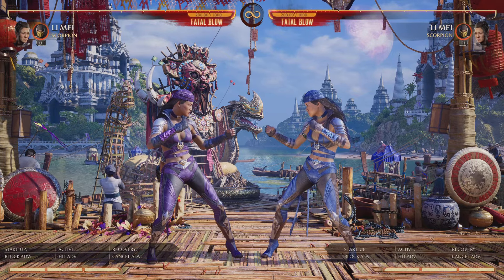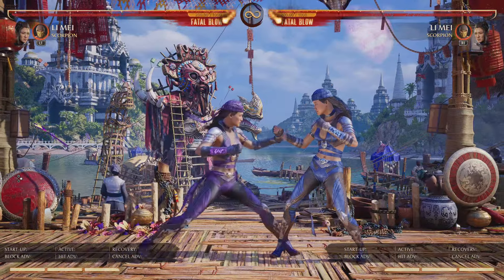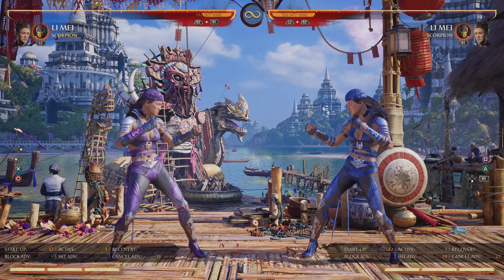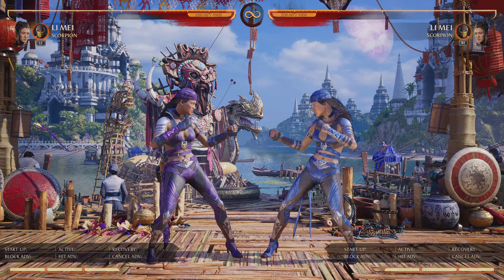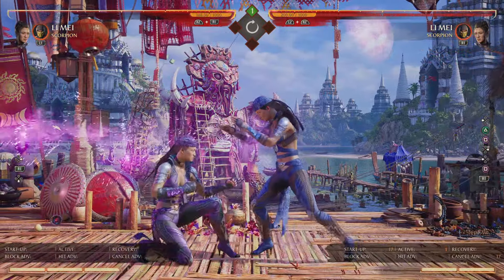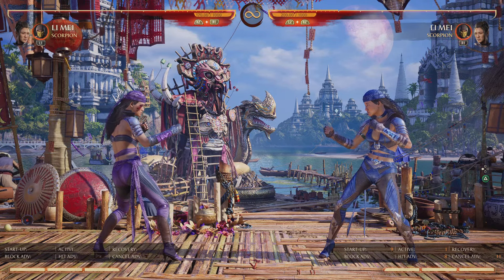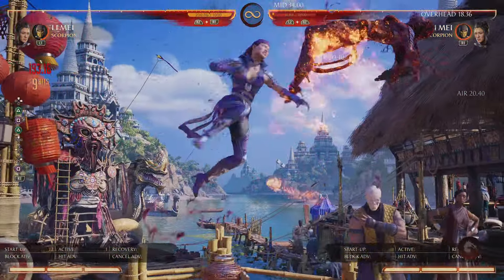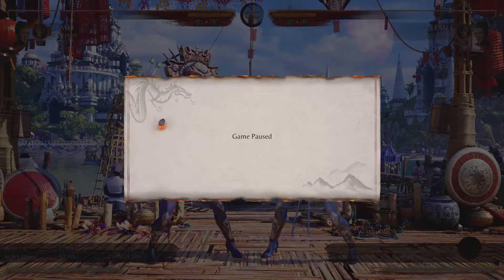Mortal Kombat 1: GAPS explained in less than 4 minutes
Back to basics MK1 series. Learn the basics and level up.

Thank you to all my Demi God Members
1. Dadooine

Thank you to all my God Members

Thank you to all my Elder God Members

Make sure you join our beginner friendly discord. Follow the links below if you enjoy my content.